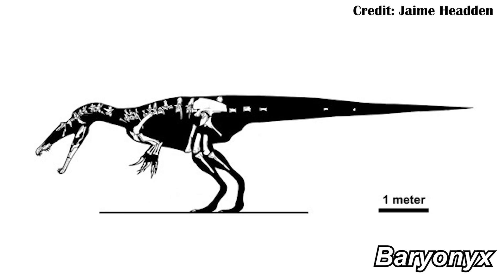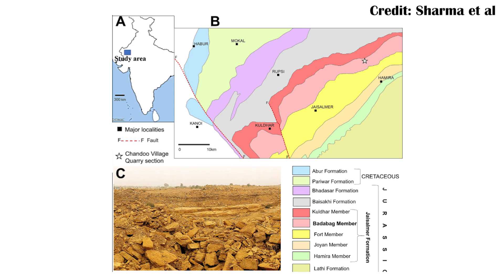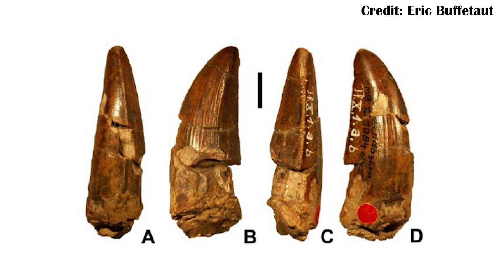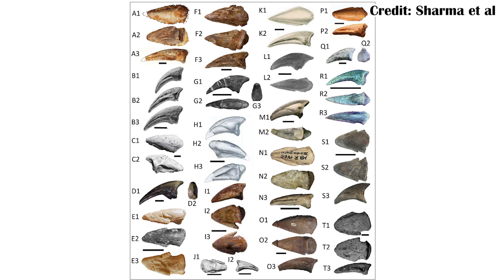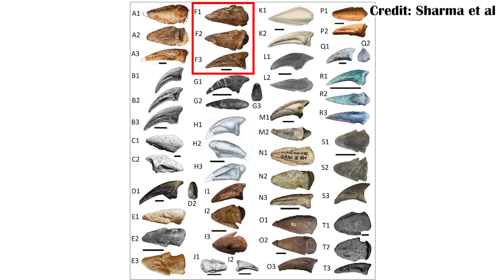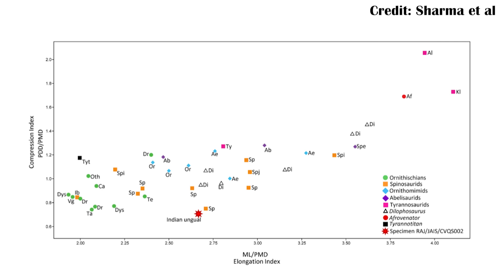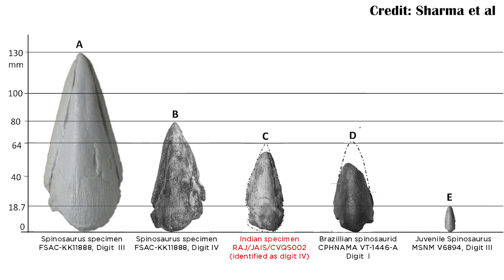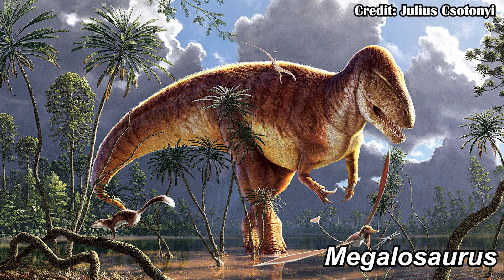The Earliest Spinosaur Fossil?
A newly described toe bone from the middle Jurassic of India may be the earliest evidence of spinosaurids in the fossil record. The toe is somewhat flat, like spinosaur toe bones often are, but since it's just a toe it's hard to know for sure. Hopefully there will be more discoveries from these rocks in the future to show if spinosaurs got their start further south than normally thought.